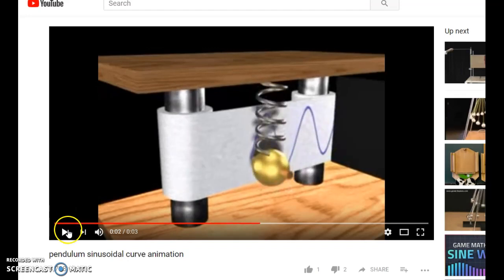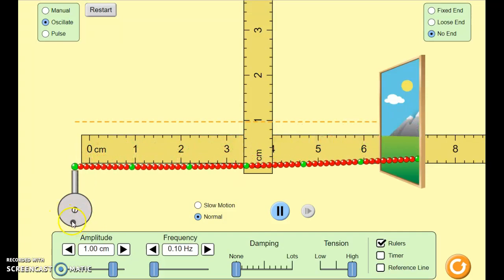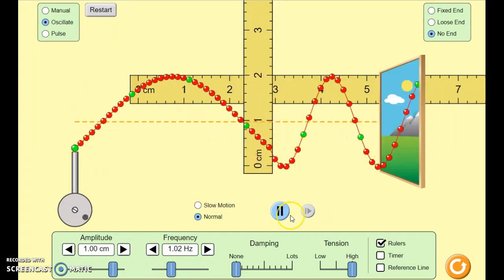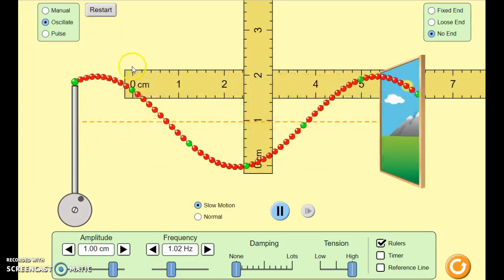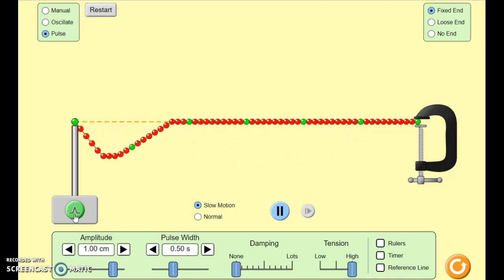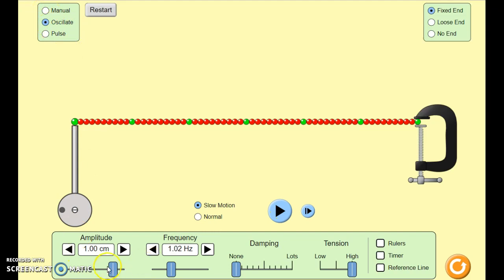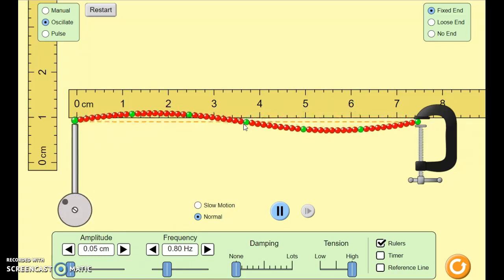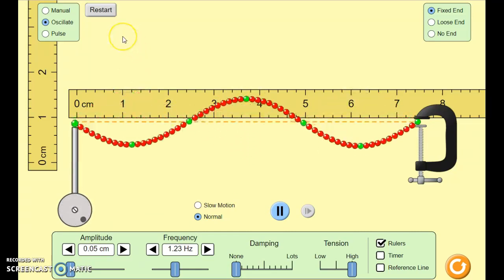Intro to Chapter 19: Vibrations and Waves (Conceptual Physics)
Explanation of Figures 19.2, 19.3, 19.7, 19.11, 19.13, and 19.14 from Hewitt's "Conceptual Physics," using PHET Wave on a String